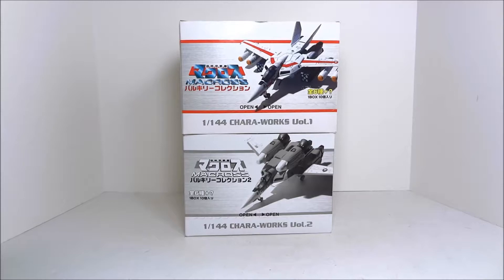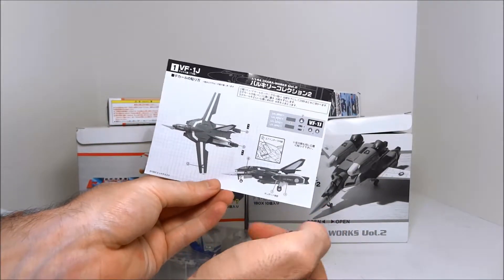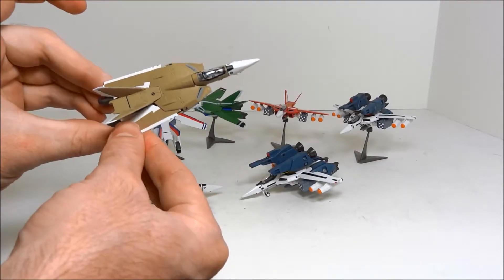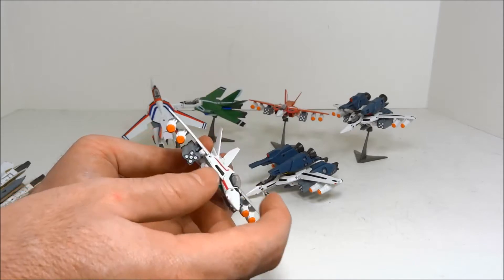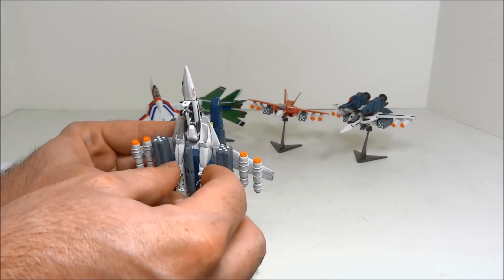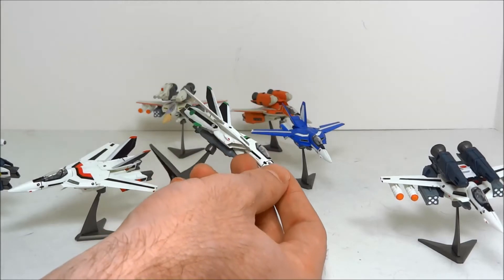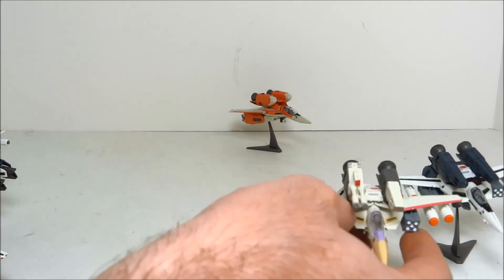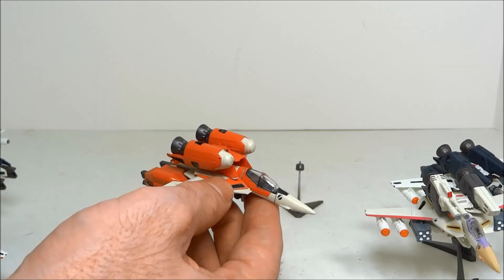Happinet Chara-Works Review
Scorched Earth Toys @ anymoon.com takes a look at two volumes of 1/144 scale VF-1 Valkyrie toys by Happinet.  The VF-1 Valkyrie is the heroic Earth mecha in the classic Japanese anime Super Dimensional Fortress Macross and its American adaptation Robotech.  Check out the article on anymoon for more!